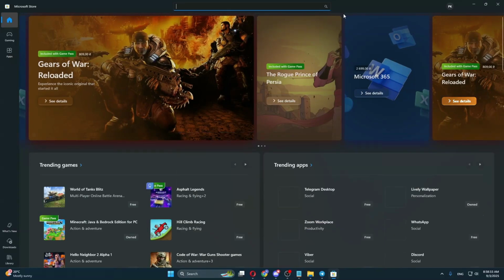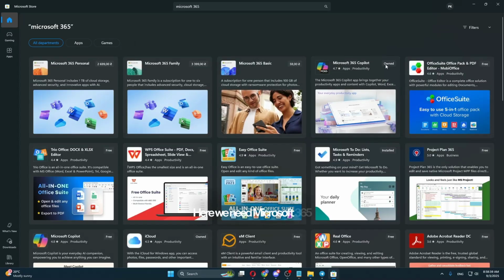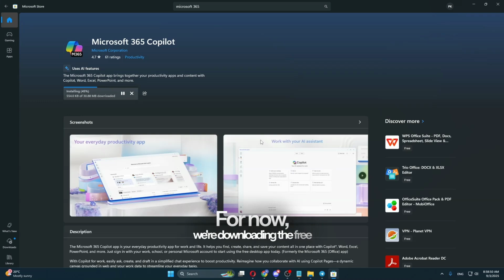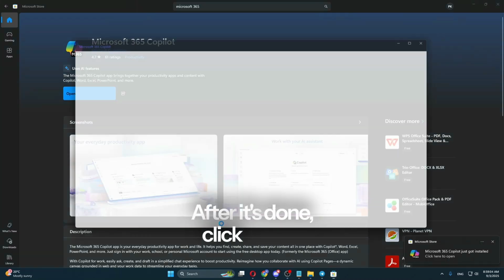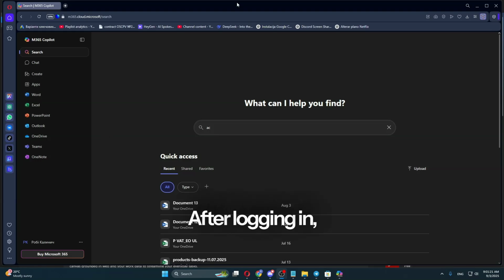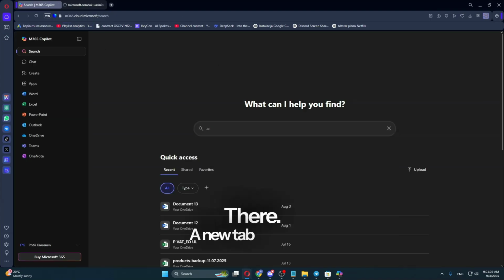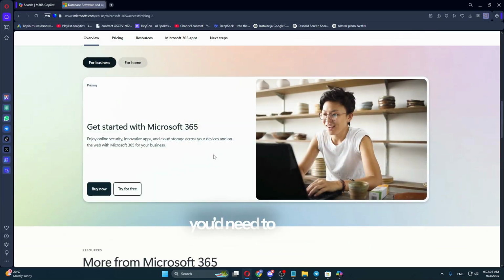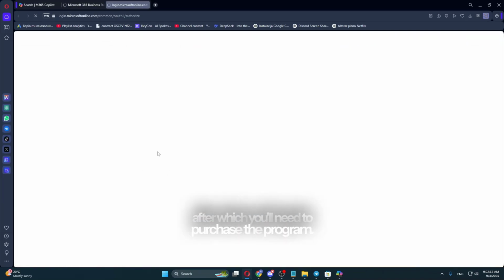How to Download Microsoft Access - Complete Guide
Learn how to download Microsoft Access easily and safely. This complete guide provides step-by-step instructions to install Access on your computer, helping you get started quickly and efficiently.